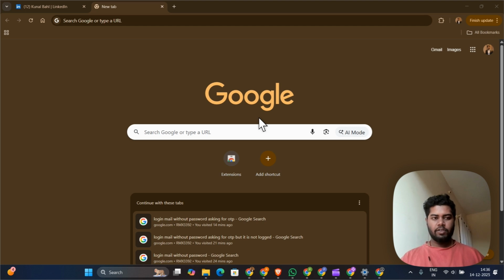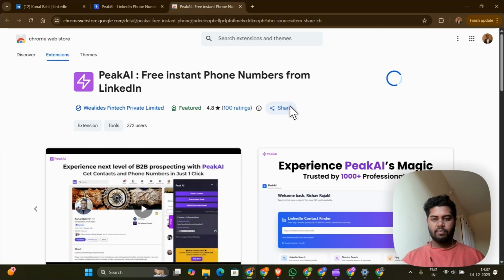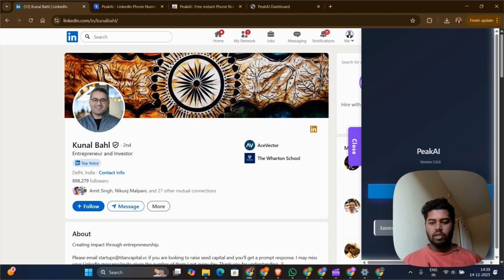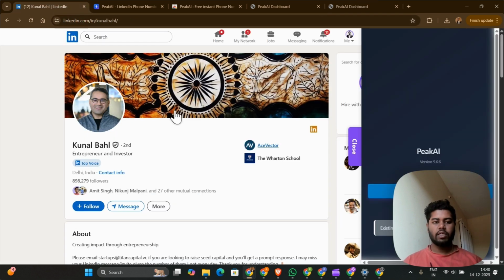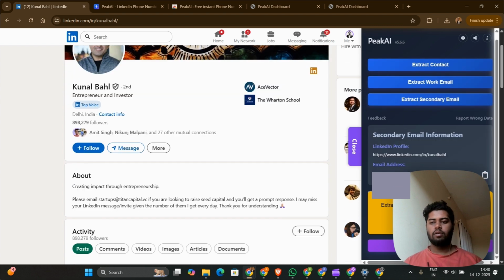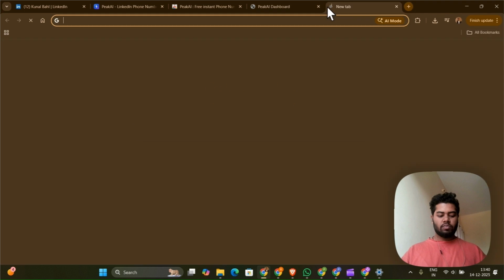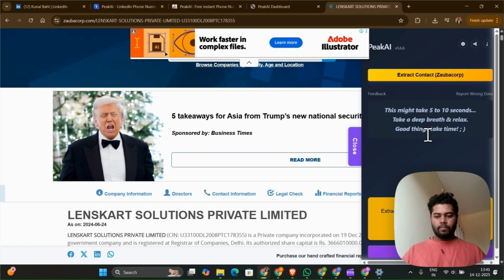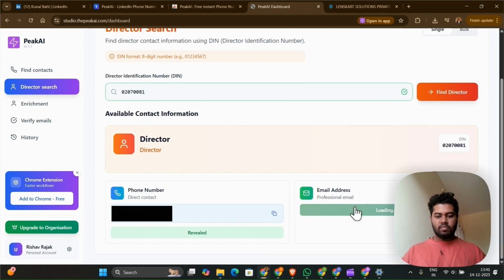How to Install PeakAI Chrome Extension & Find Contacts on LinkedIn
This PeakAI Chrome extension tutorial shows how to install the extension from the Chrome Web Store and use it as a LinkedIn phone number finder and email finder for Indian B2B leads. Perfect for cold email and cold calling workflows.

This quick-start video walks through installing the PeakAI Chrome extension and instantly finding verified phone numbers & emails directly on LinkedIn profiles and search results. From Chrome Web Store download to first contact extraction—no dashboard needed.​

Sales pros and founders skip Apollo.io, Lusha, Kaspr limits: click the PeakAI icon on any LinkedIn profile, get 91% accurate Indian founder/director contacts at ₹11 each with unlimited free credits. Export to CSV, sync to CRM, and start outreach in seconds.​

Key steps covered:

Pin extension and log in with free account
Click icon on LinkedIn profile/search for instant results
Bulk extract from Sales Navigator lists
Verify, enrich, and export contacts

How to Install PeakAI Extension & Find LinkedIn Phones/Emails (Full Guide)
PeakAI Chrome Extension Demo: Instant Contacts from LinkedIn (Lusha Alternative)
Quick Install: PeakAI for LinkedIn Phone & Email Finder Tutorial